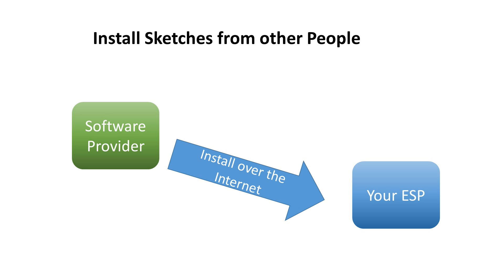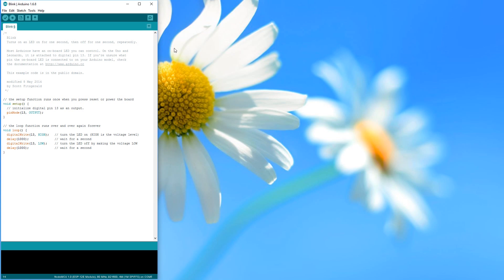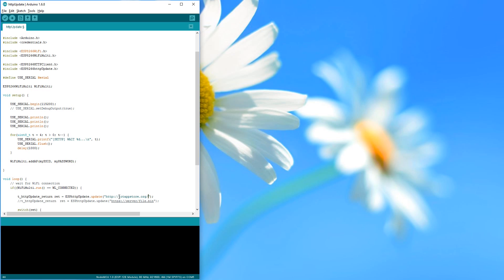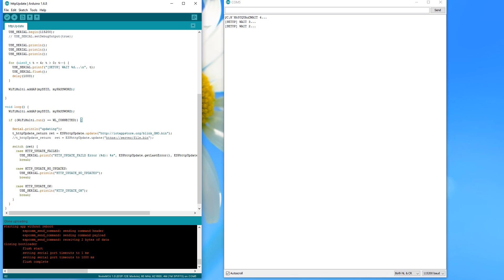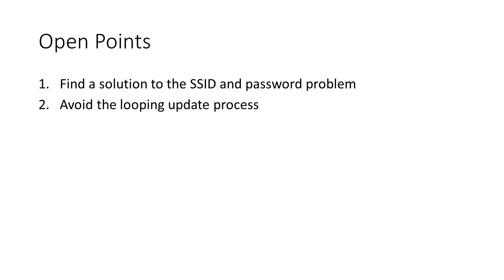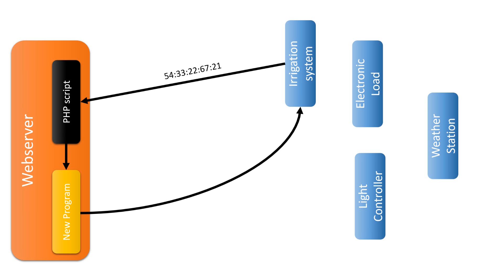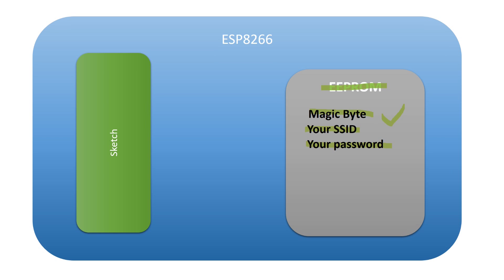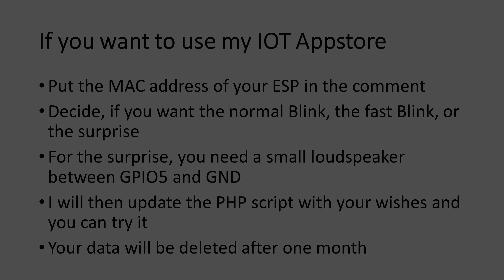#78 First IOT Appstore: Remote Update of your ESP8266 from Webserver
In this video I show you, how to build an infrastructure to download sketches automatically from a webserver without human interaction.
It consists of three parts: A PHP script for the webserver, an initial loader for your ESP, and a code sniplet which has to be built into your sketches.